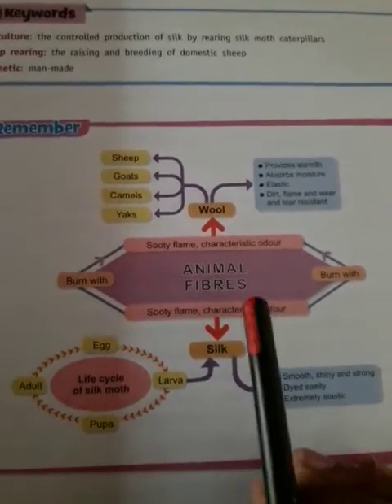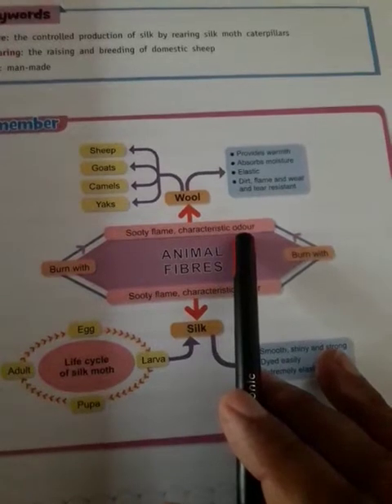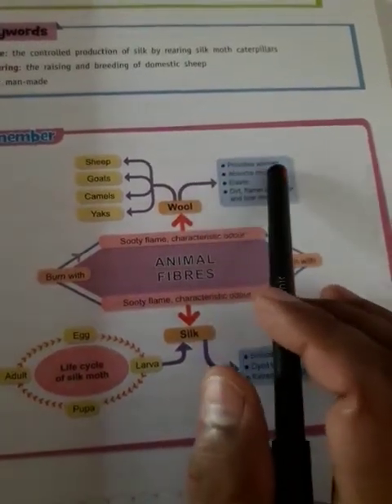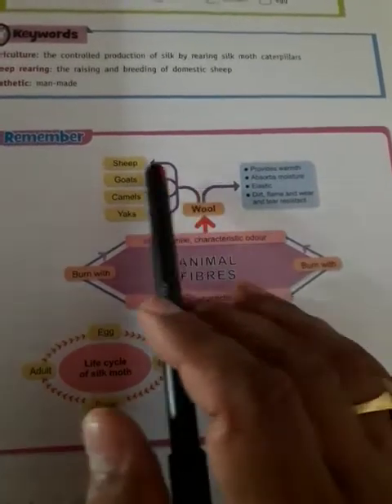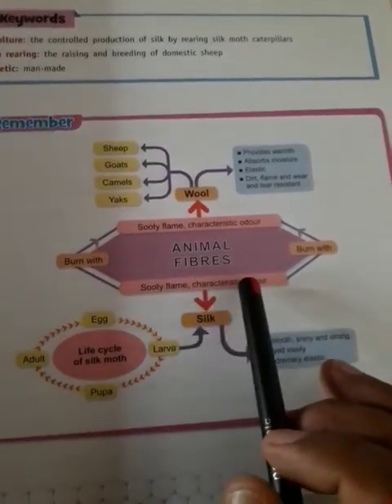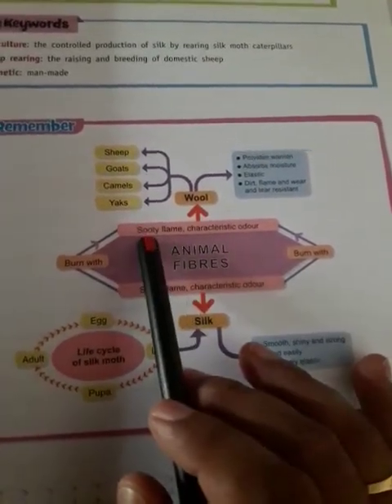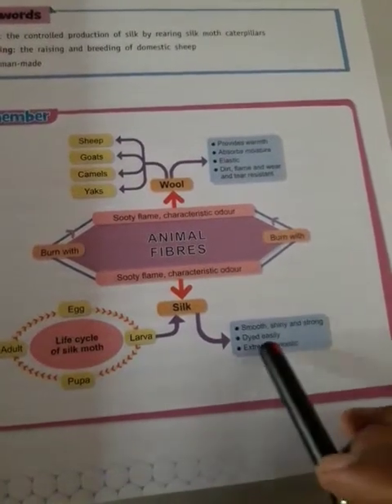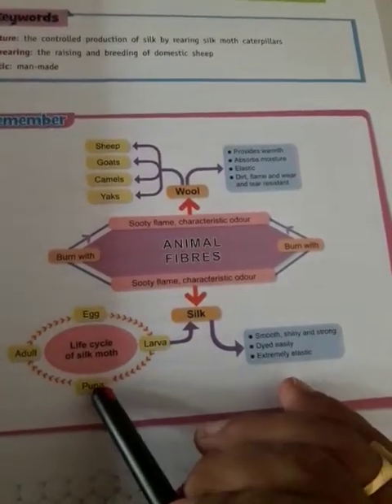3 June 2020